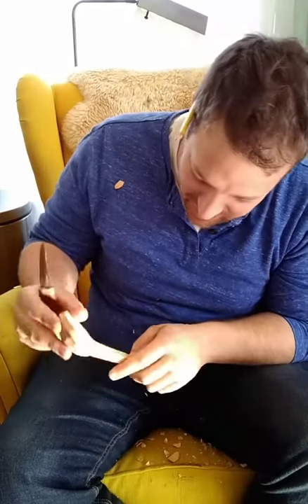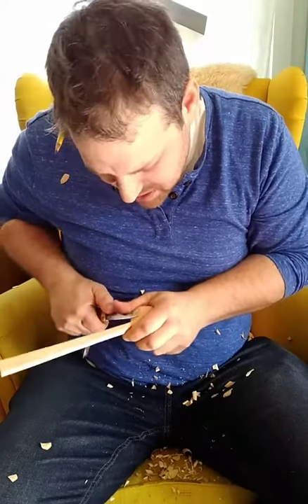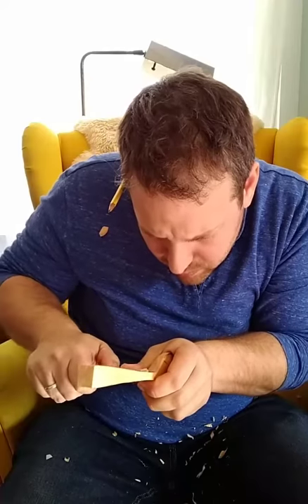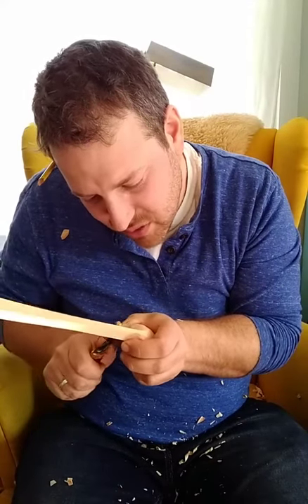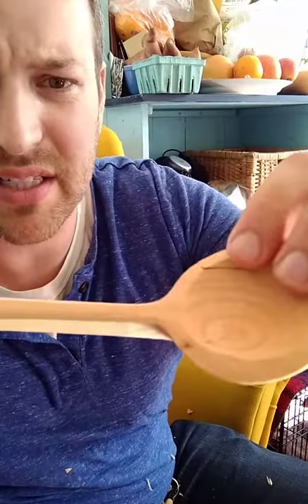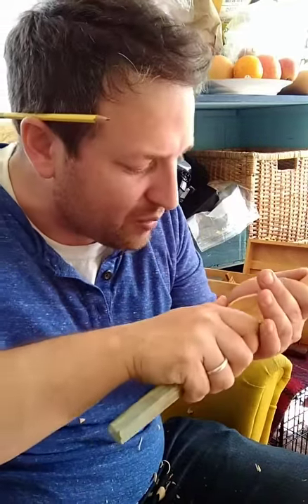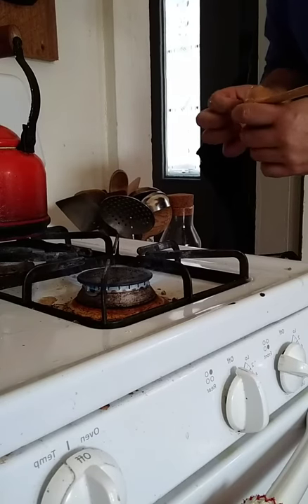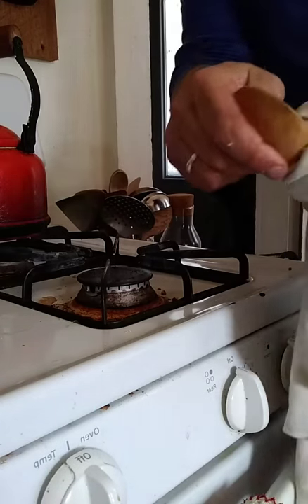Carving a wooden spoon. Finishing cuts